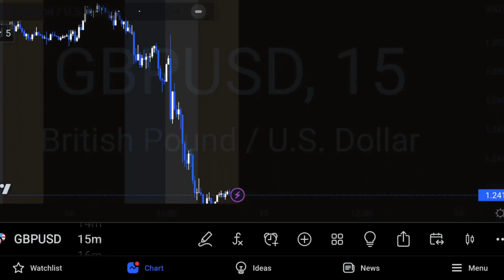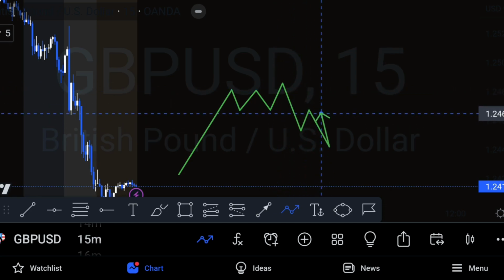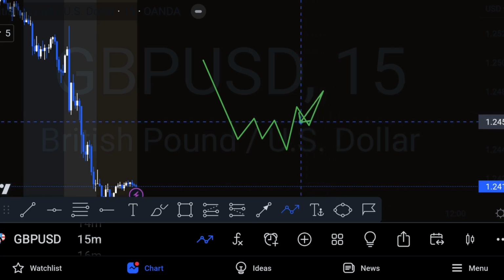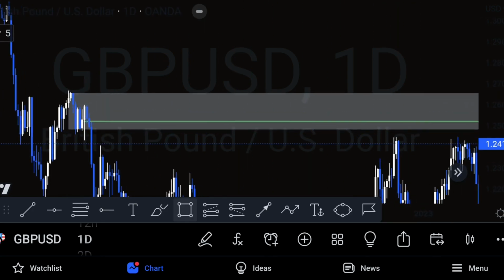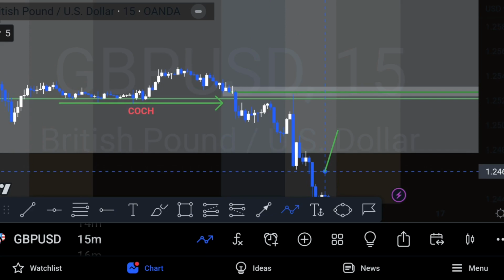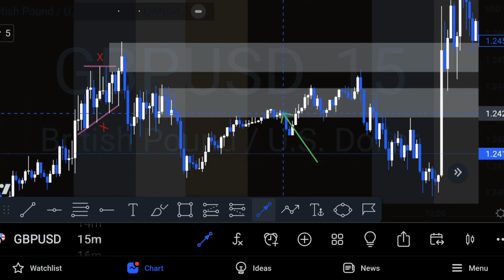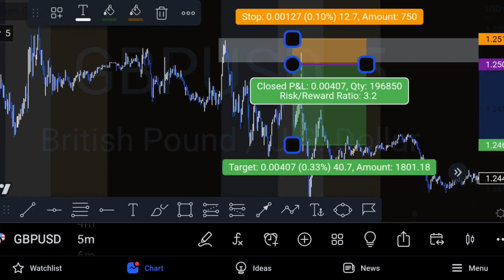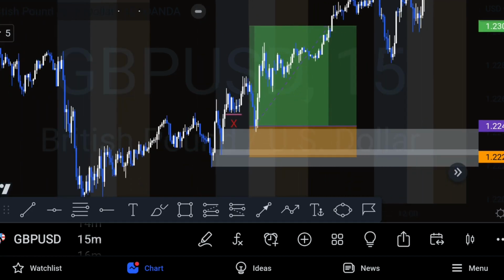Once I Understood This Supply and Demand TRADING SECRET🤫 my WIN RATE DOUBLED🔥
Supply and Demand Trading Strategy/Supply and Demand Sniper entry is a forex strategy that I have been asked to do a video on by some of my viewers, so I decided to share some secrets on supply and demand trading strategy which incoperates price action and a good understanding of market structure. As I go through the technical analysis, you will be able to identify supply and demand zones and with practice end up as a supply & demand sniper.
I am a forex daytrader and I practice every forex strategy in my youtube videos, for Forex Trading Beginners remain consistent any smart money investing takes time and don't forget to work on your mindset.

Results: Past performance does not guarantee future outcomes. Information on investments might not be suitable for all investors. There is no guarantee that any account will or is likely to experience profits or losses similar to those displayed. In actuality, HYPOTHETICAL PERFORMANCE RESULTS AND THE ACTUAL RESULTS SUBSEQUENTLY ACHIEVED BY ANY PARTICULAR TRADING PROGRAM OFTEN SHOW SHARP DIFFERENCES.